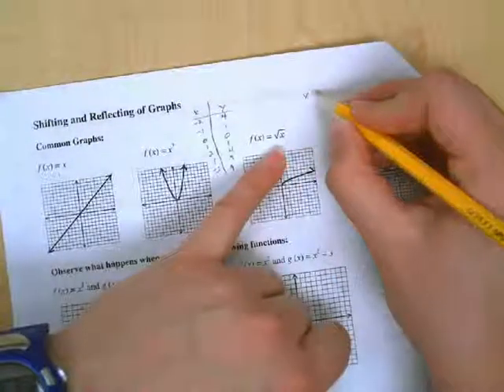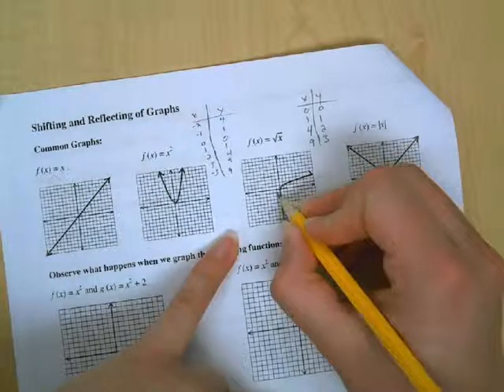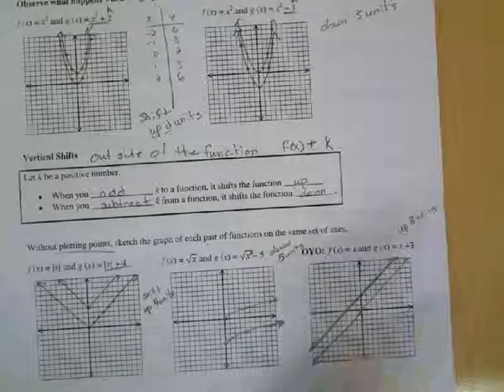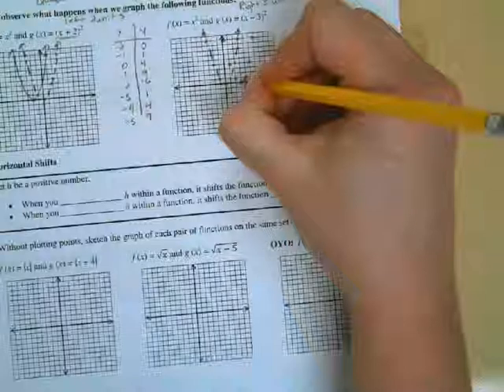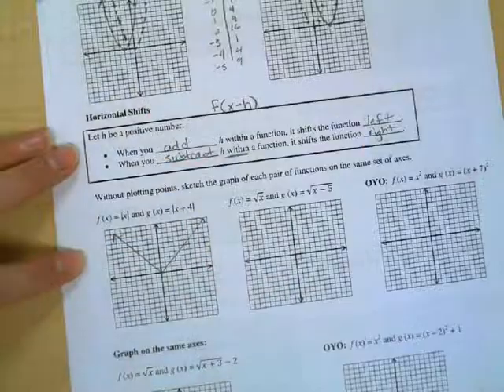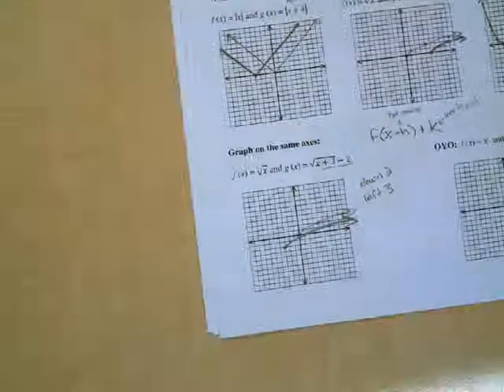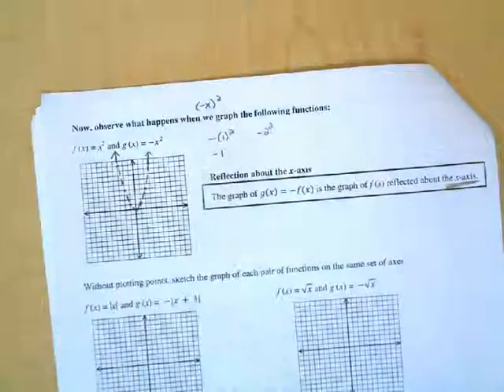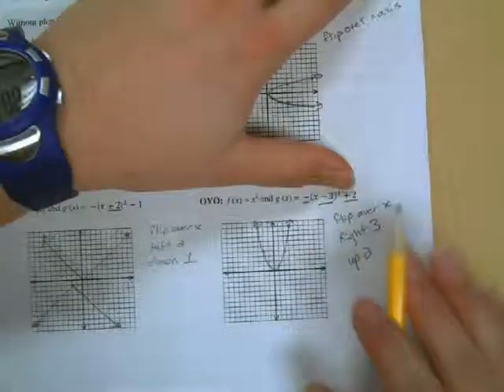Transformations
Transform parent function graphs. Shift the graphs left, right up or down. Reflect graphs as well.